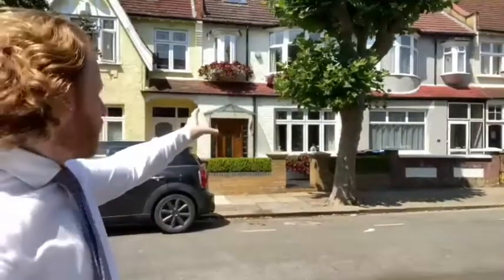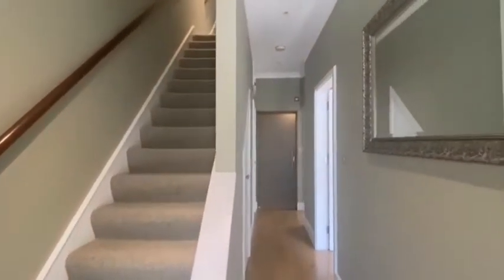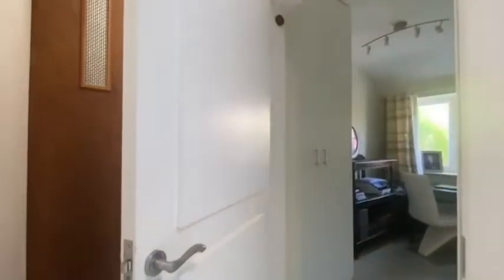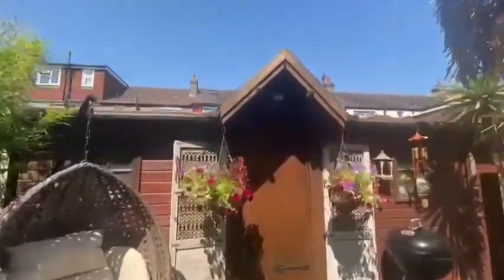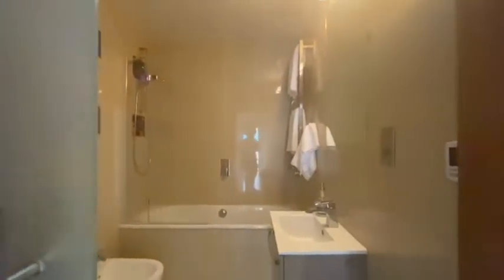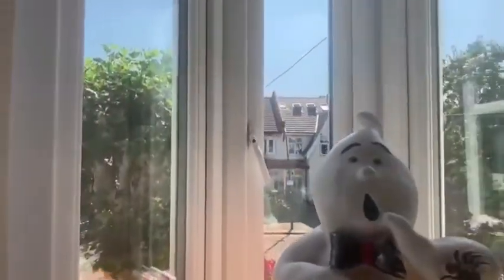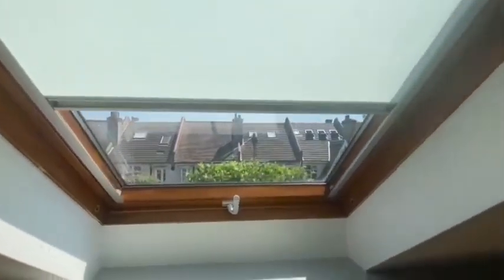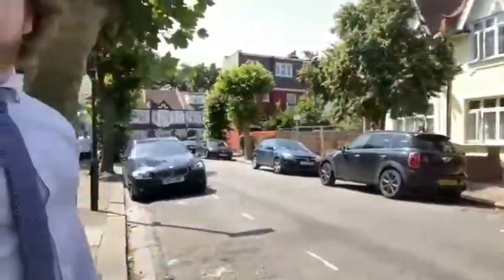Jersey Road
Amazing 5 Bed